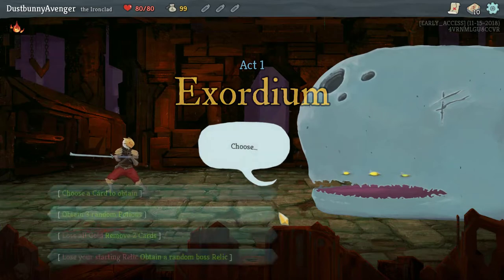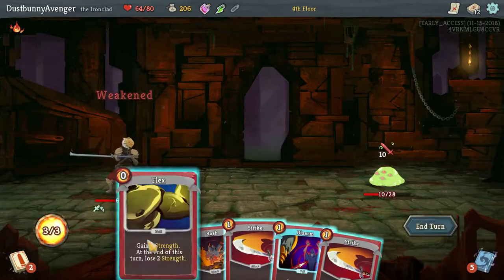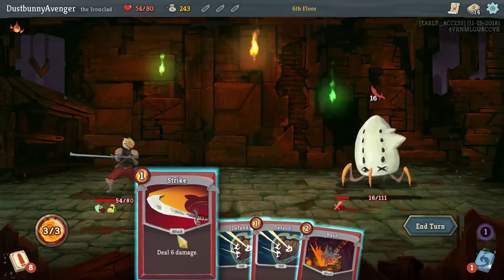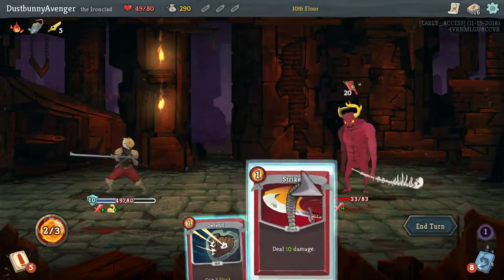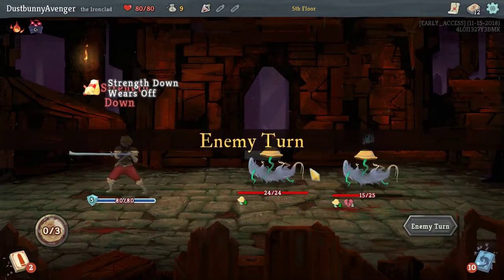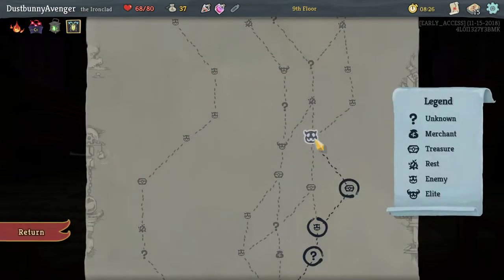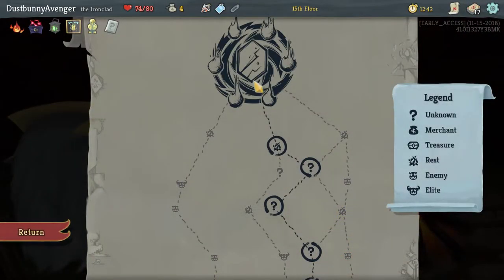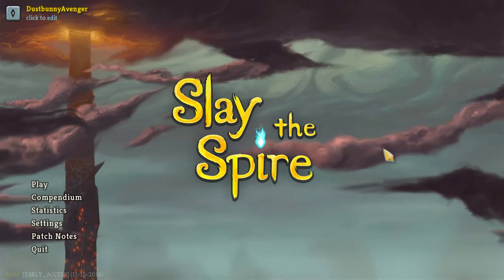SLAY THE SPIRE - Return To The Spire [Episode 1]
Slay the Spire is a roguelike video game with deck-building card game mechanics. Command the Ironclad knight, Silent assassin, or the Defect automaton, scale the spire, & seek truth to the secrets within!

►SWAGBUCKS
►GAME INFO
Name: Slay The Spire
Developer: Mega Crit Games
Publisher: Mega Crit Games
Platforms: PC, Mac, Linux, Switch
Release Date: Nov 15, 2017